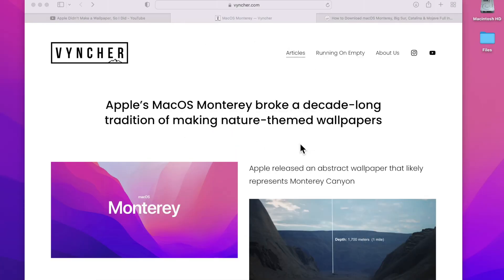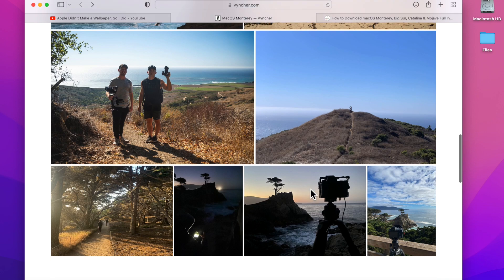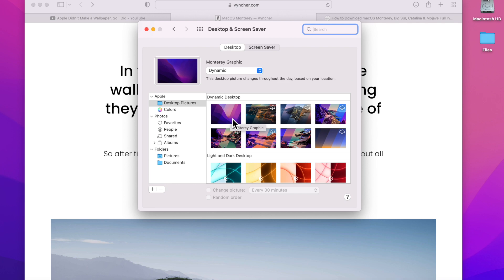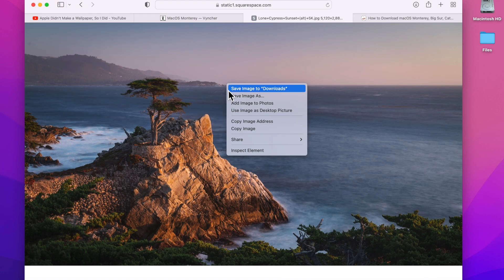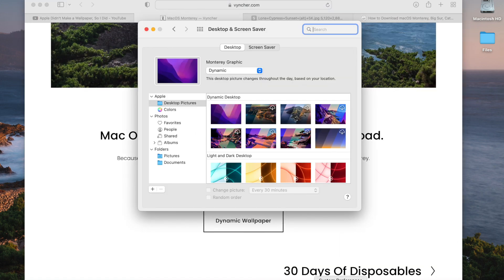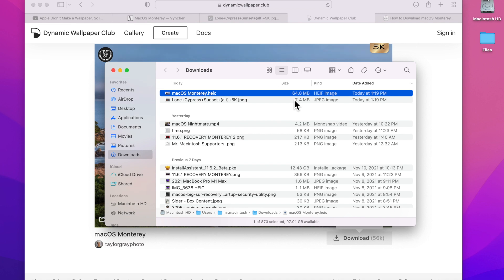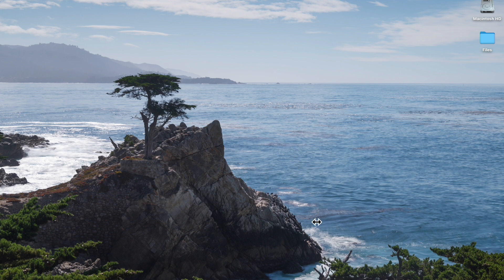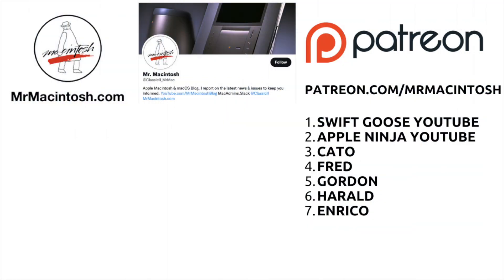macOS Monterey's Missing Wallpaper - How to Download & Install!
Apple broke 8 years of tradition of including a nature themed wallpaper. I'll show you how to download and install the Monterey dynamic wallpaper.

"Apple released an abstract wallpaper that likely represents Monterey Canyon.

In the past 3 macOS releases, the wallpapers were dynamic, meaning they change according to the time of day.  So after finding a breathtaking view, in true Apple fashion, we camped out all day to photograph the day changing."

MrMacintosh.com/Blog